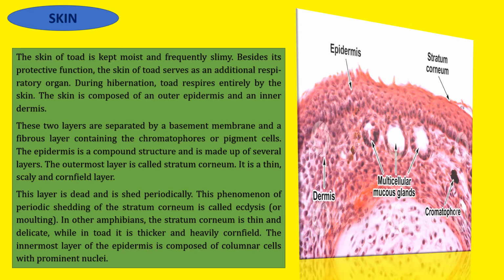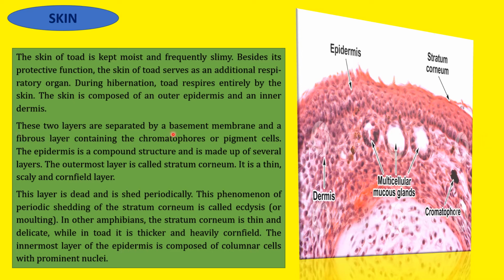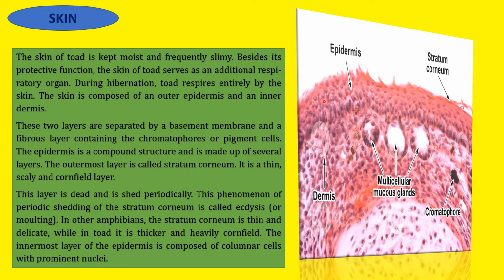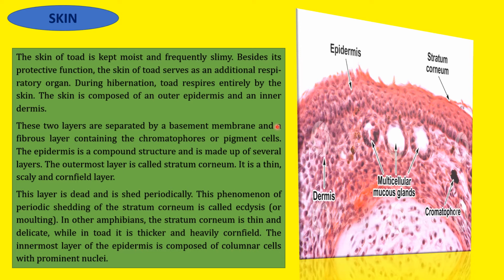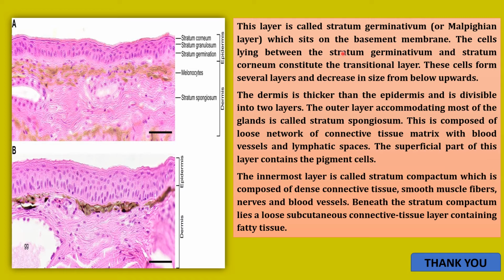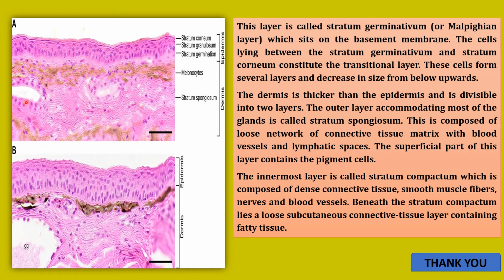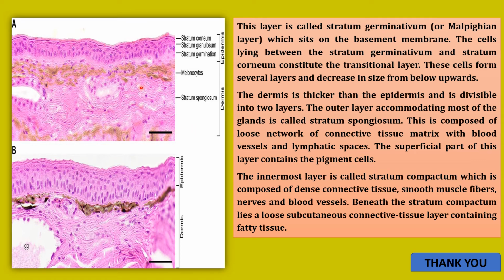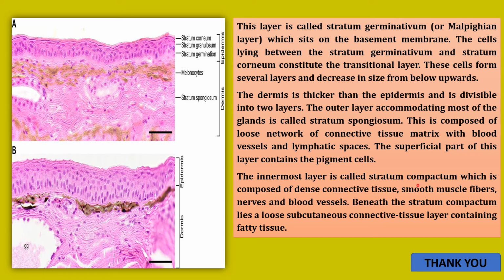ORGANS & SYSTEMS OF ANIMALS / PART -5 / CLASS - VII